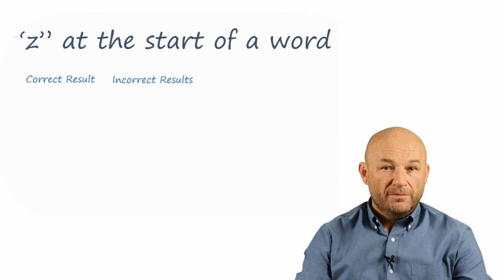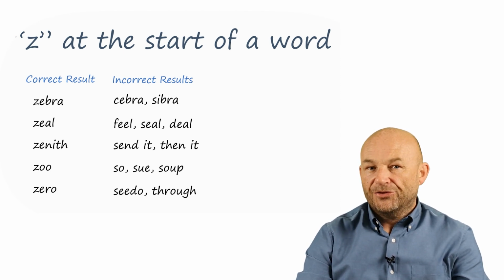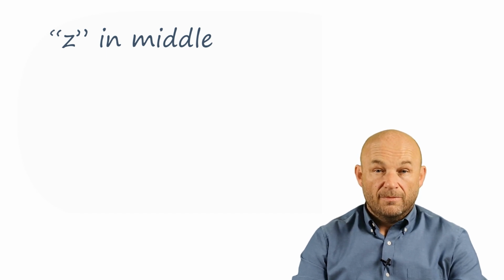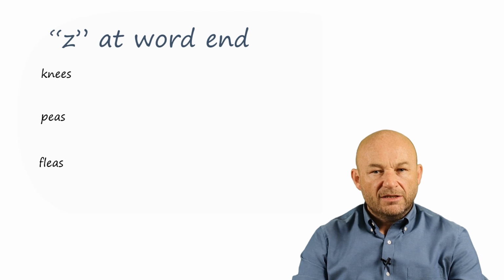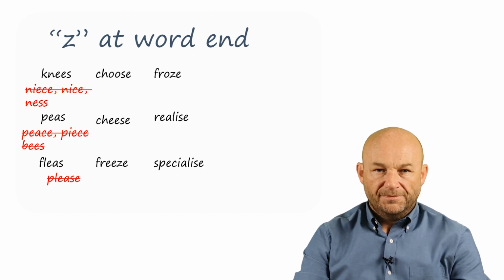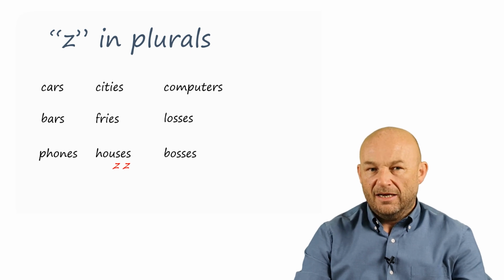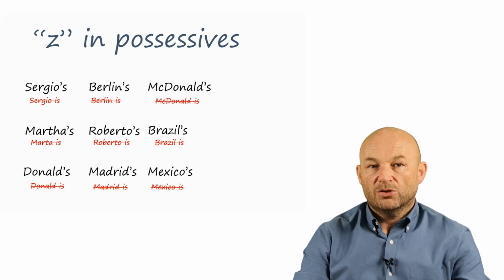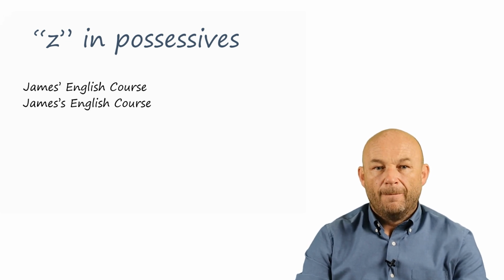Lesson 6 - The /z/ Sound in English Pronunciation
From my course "1,000 Errors Spanish Speakers Make in English".
Lesson 6 in this series. Learn how to make the /z/ properly in English pronunciation